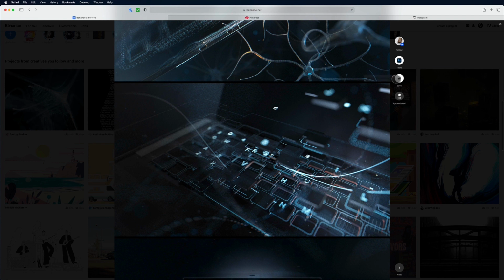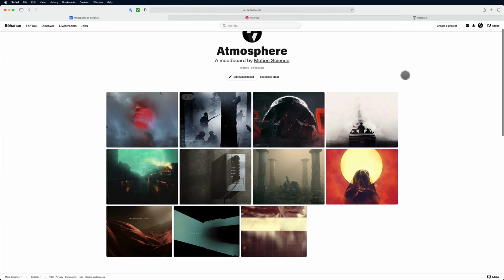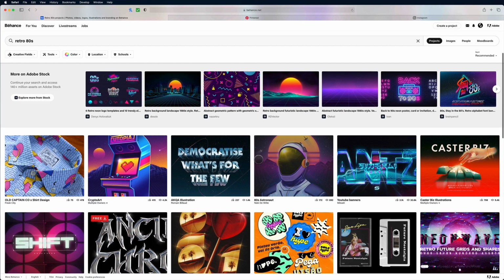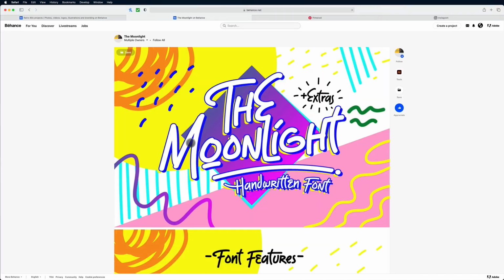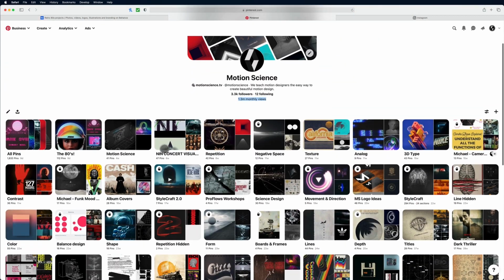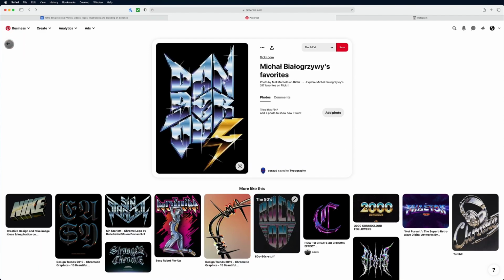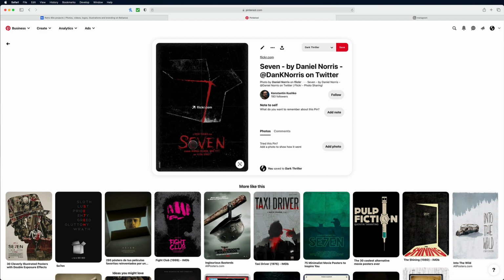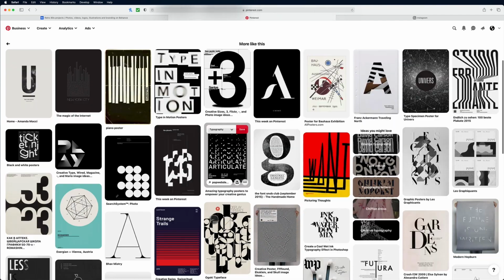3 Best Websites for Motion Design Inspiration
There are two types of creatives. The ones who have a never-ending well of inspiration and those that just can't seem to find it. Finding inspiration is hard. It's not easy to come up with a new concept for an animation or design, but it doesn't have to be impossible.

Today I will teach you how to find and navigate three of my favorite websites when I am in need of some design inspiration. We have all had creative ruts and sometimes we need help from the designs of others to get us started. Watch the video as I show you how to fully utilize the components of each website.